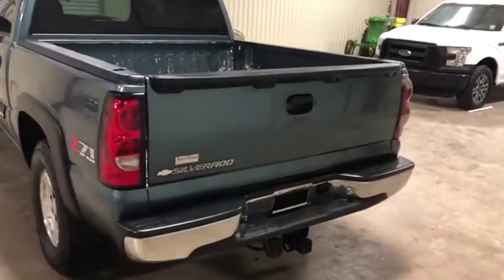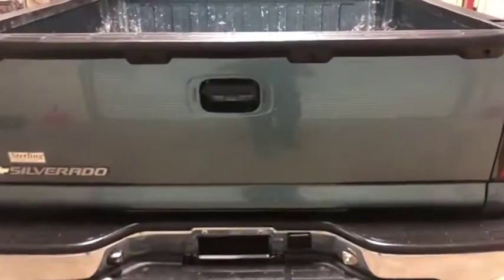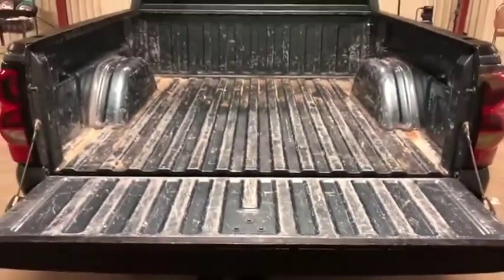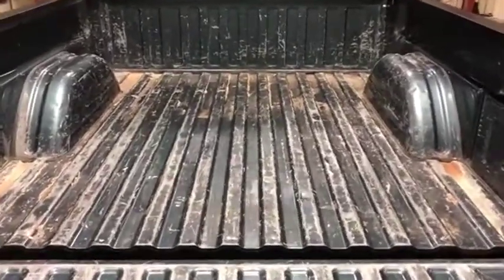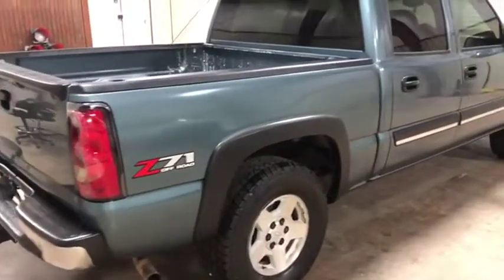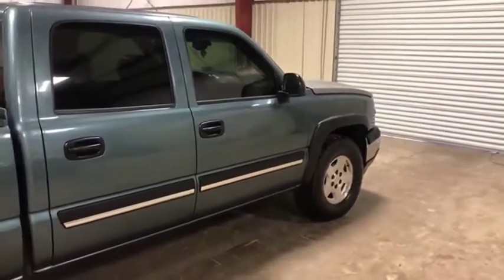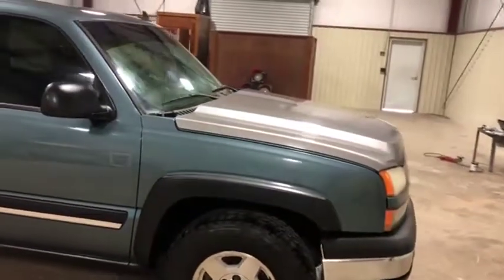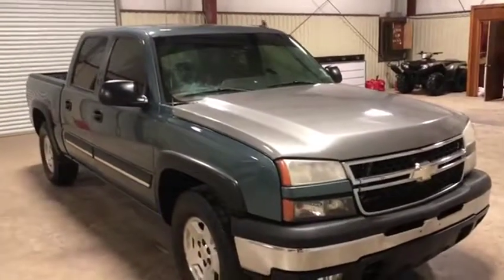2006 CHEVROLET SILVERADO 1500 Z71 For Sale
Title: 2006 CHEVROLET SILVERADO 1500 Z71 For Sale